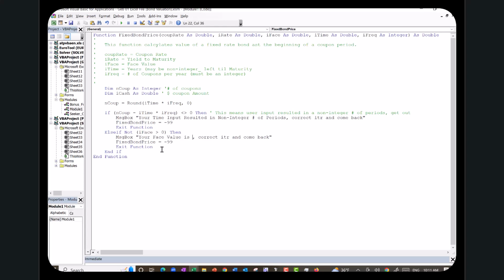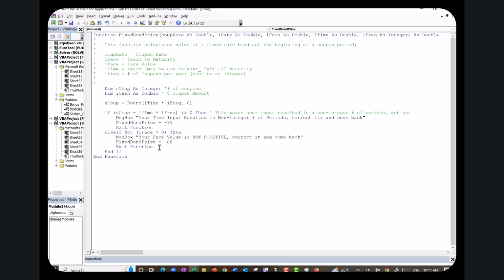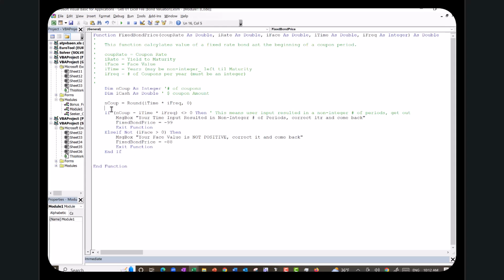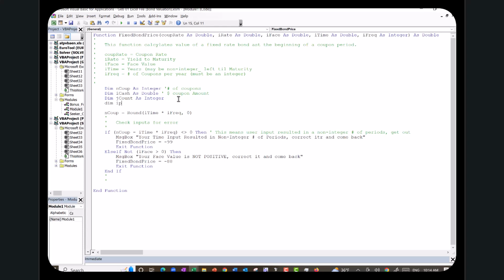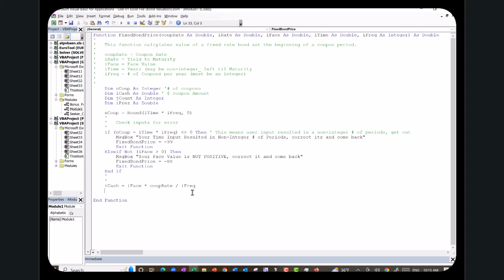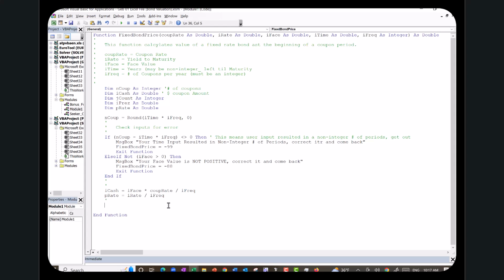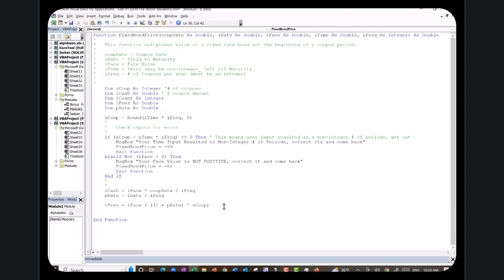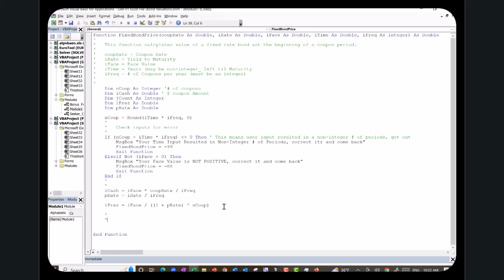SPRING 2024 FIN 301 Feb 06 Part 4 of 6